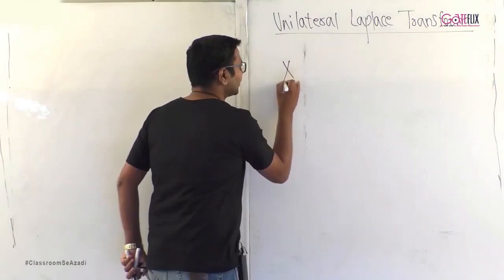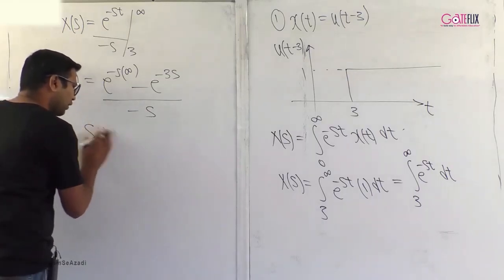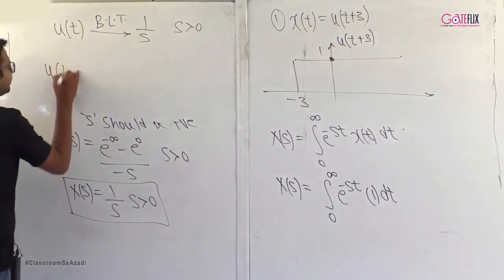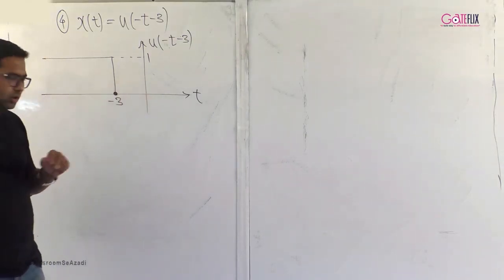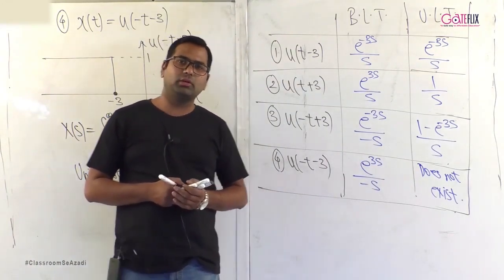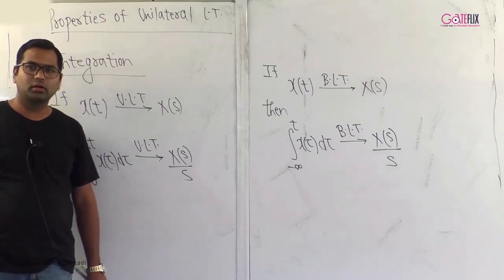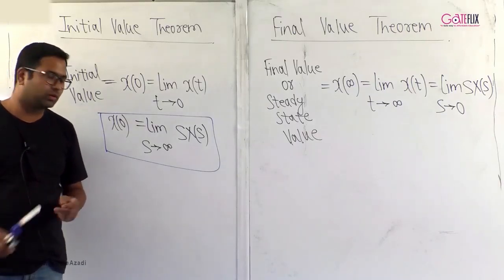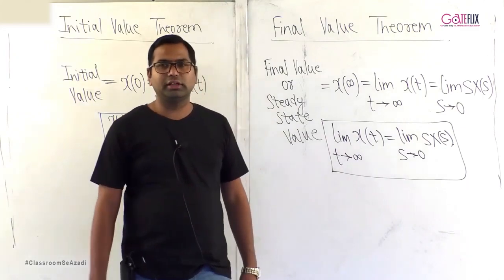GATE Signal 3.4 Unilateral LT & GATE Questions Part-1 EC Video lecture by Gateflix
BuyTestSeries covers more than 500 competitive exams with over 600 brands in education associated with us. All Video Lectures for GATE by Gateflix are available